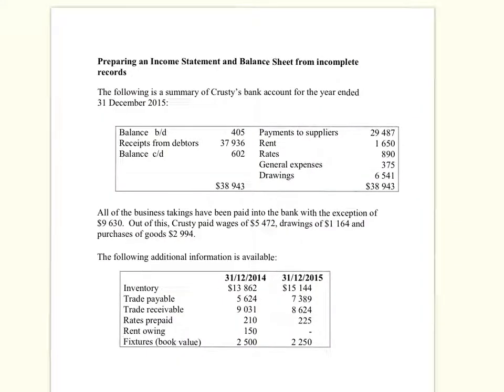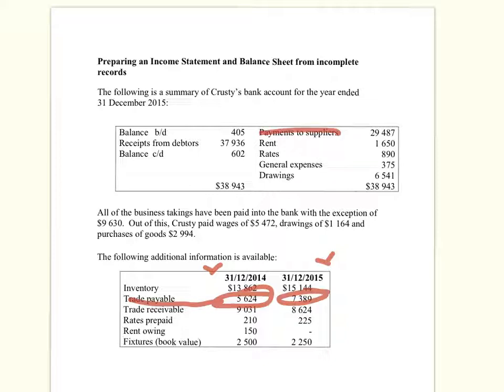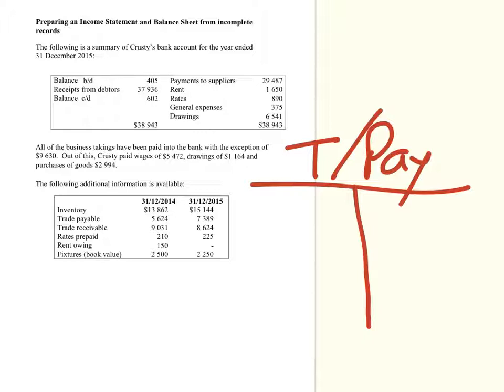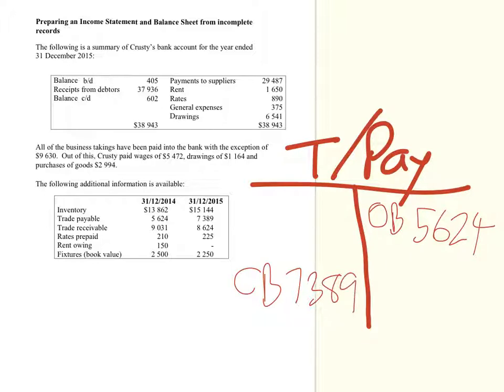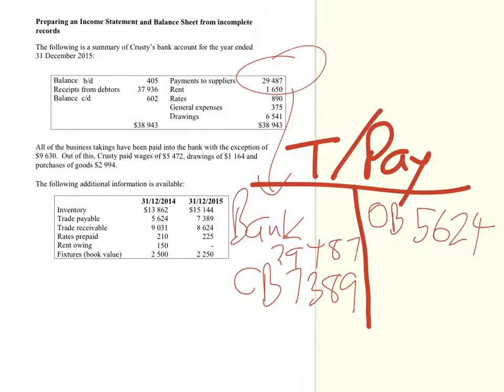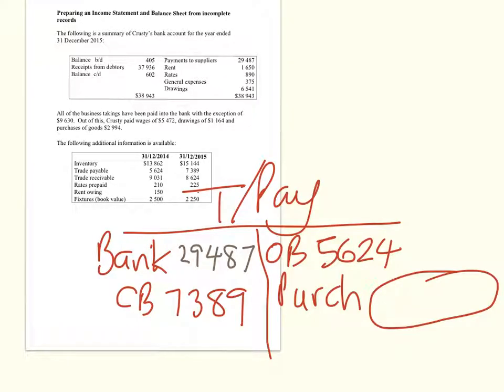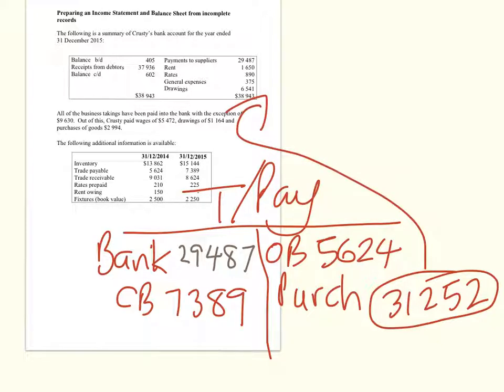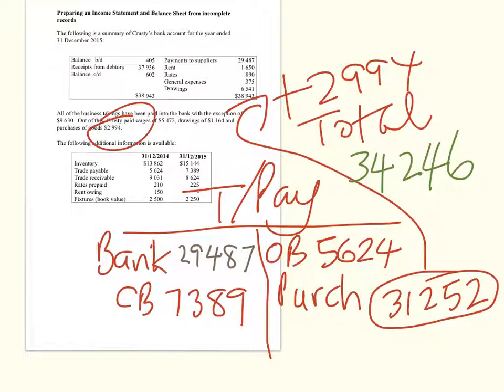Incomplete Records 2 Finding purchases